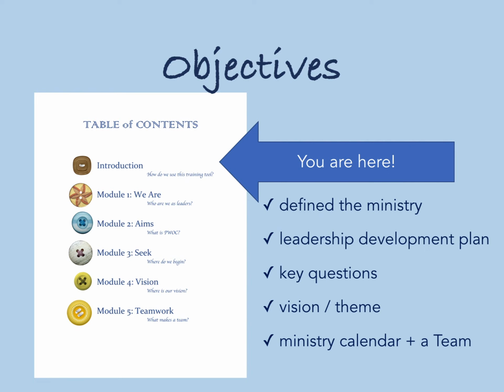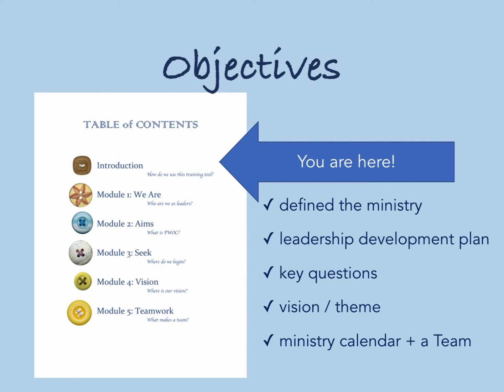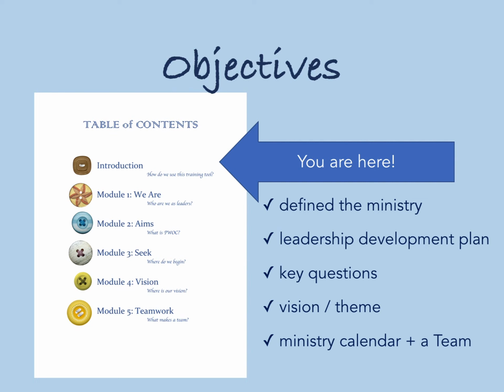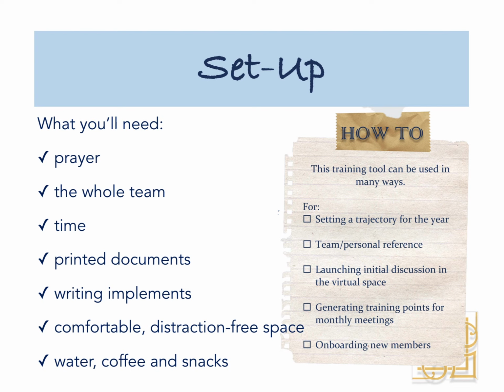IBT Module 0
Incoming Board Toolkit - Introduction